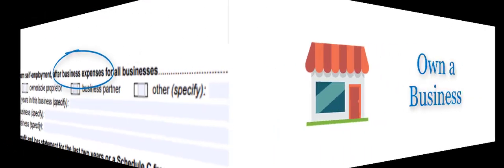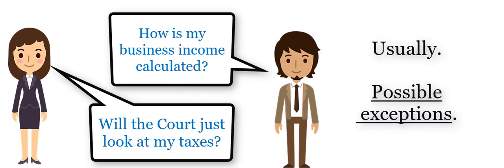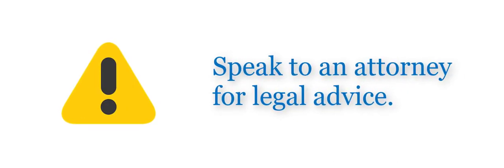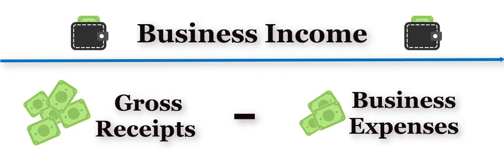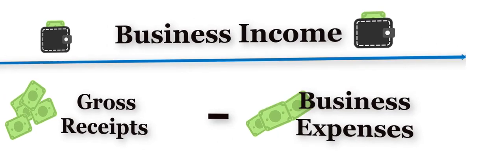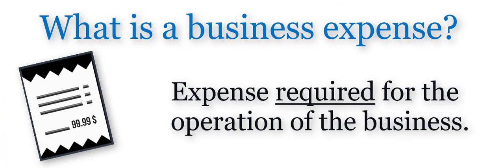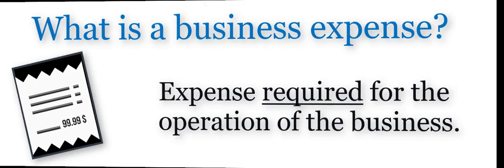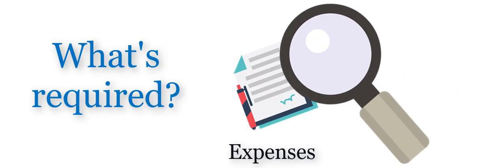Business Expenses when Calculating Income for Child Support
Brief overview of some rules about business expenses when calculting income for child support purposes.  Discusses examples of when a Court might add an expense back into your income, called an "add back."